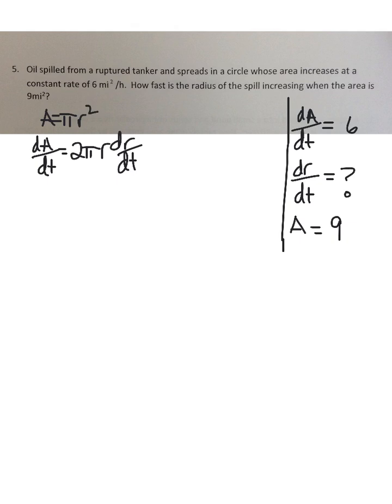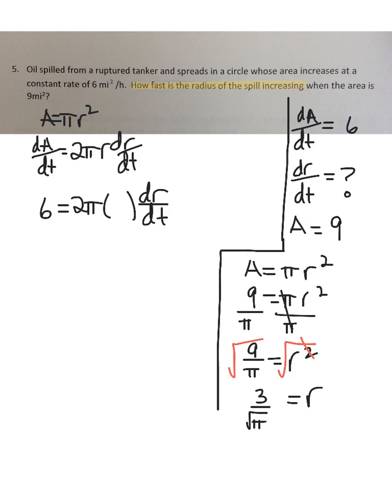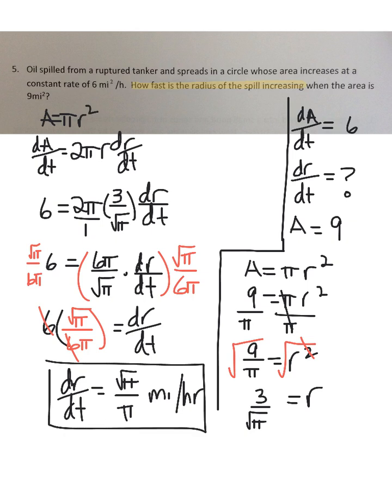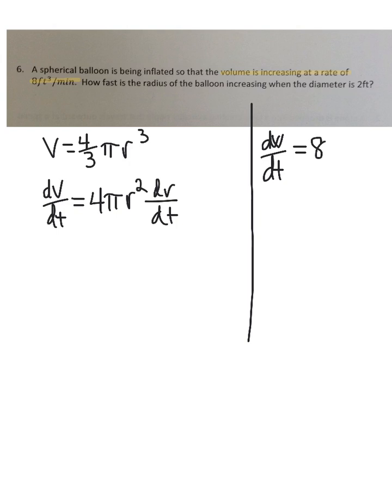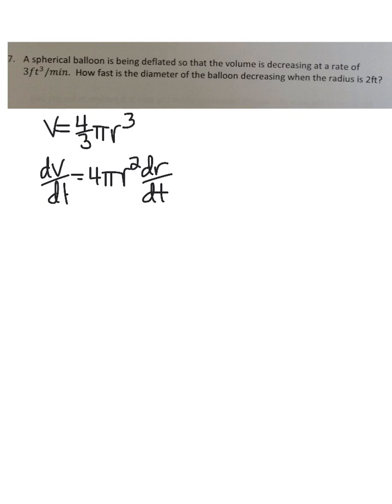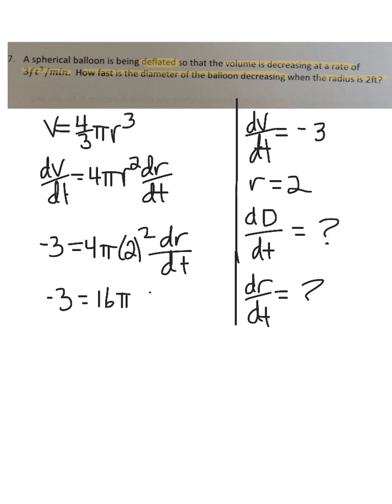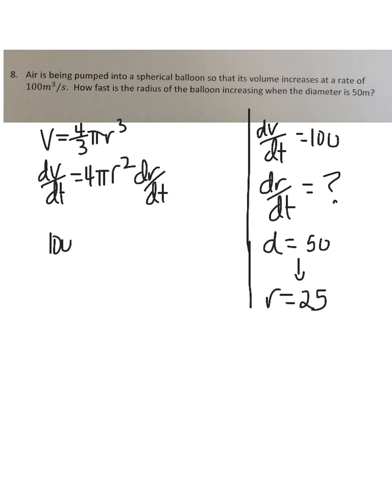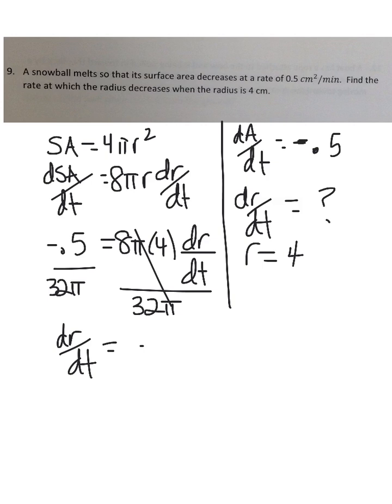PCR-March 21 Lesson